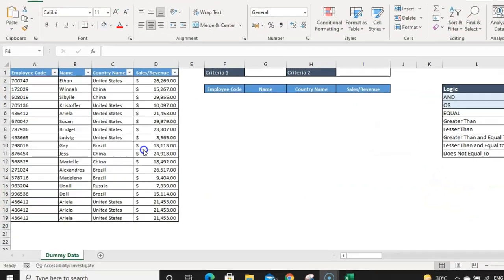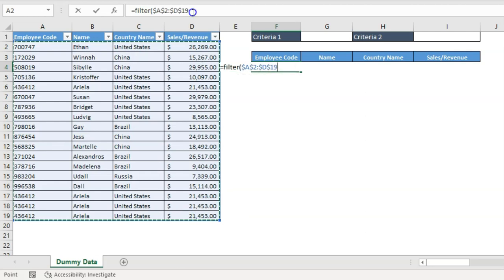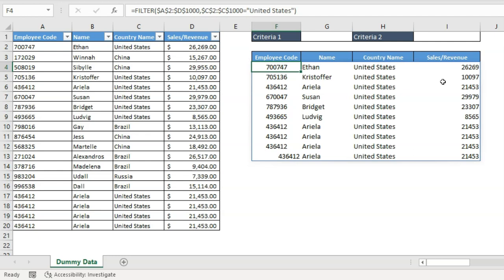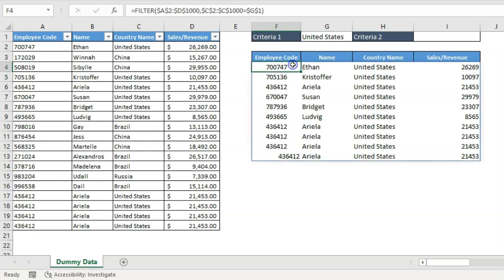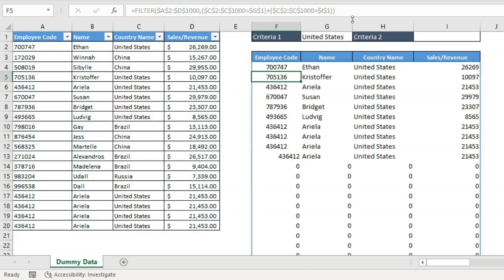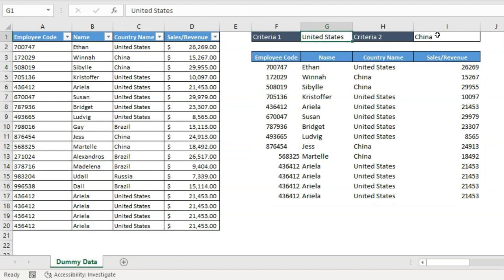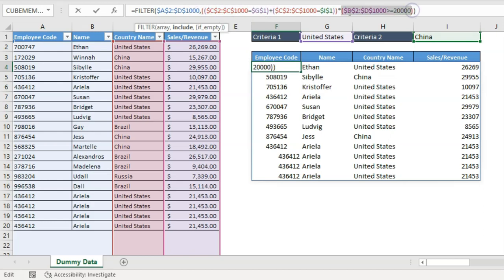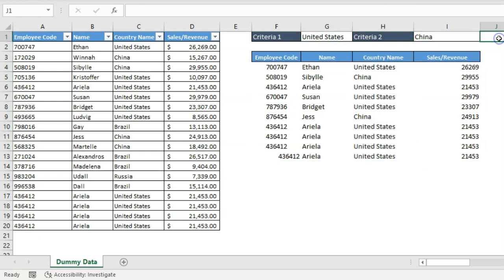Master Excel FILTER Function: Step-by-Step Tutorial for Dynamic Filtering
🔍 Excel FILTER Function Explained!

Learn how to use the powerful FILTER function in Excel to dynamically sort and extract data based on specific criteria. This step-by-step tutorial makes it easy to apply this function for reports, dashboards, and data analysis. Perfect for beginners and professionals looking to enhance their Excel skills!

💡 What You’ll Learn:

What is the FILTER function, and why is it so useful?
How to filter data dynamically with simple formulas
Advanced filtering techniques for multiple conditions
Practical applications of the FILTER function
📌 Chapters:
00:00 Introduction to the FILTER Function
00:30 What is the FILTER Function in Excel?
01:15 Syntax and Basic Usage of the FILTER Function
03:00 Filtering Data Based on a Single Condition
05:15 Using Multiple Criteria for Filtering
07:30 Dynamic Filtering with Dependent Drop-Down Lists
09:45 Common Errors and How to Fix Them
11:00 Practical Examples for Work and Projects
12:30 Final Tips for Using the FILTER Function

Simplify your data analysis with dynamic filtering
Save time creating professional reports and dashboards
Learn practical Excel tips to boost your productivity

🌐 Get more Excel tips and resources at excelsirji.com